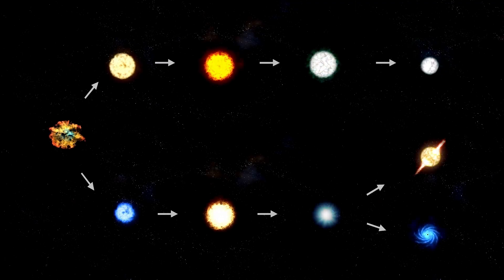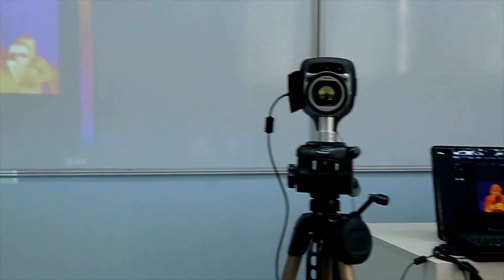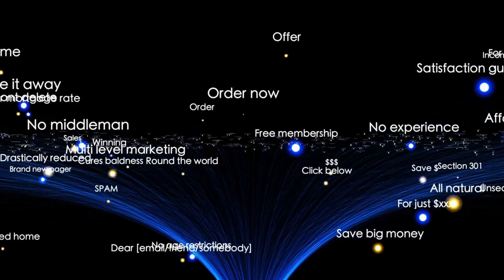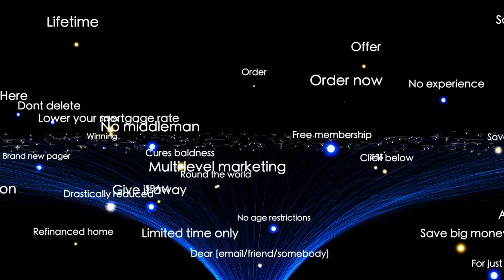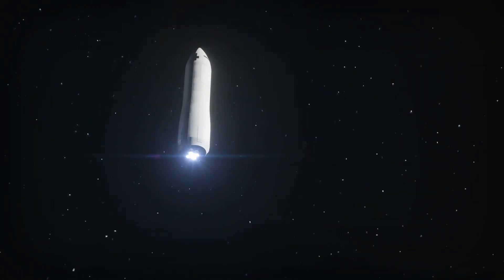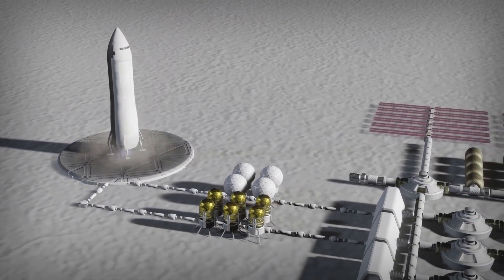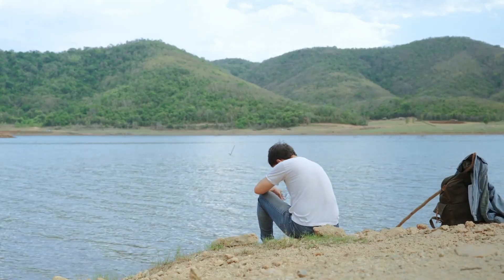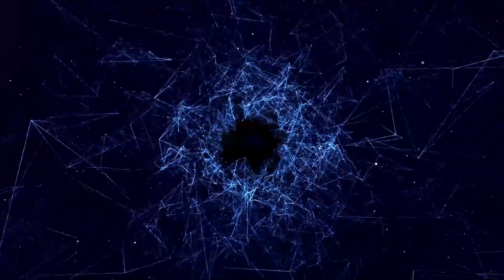James Webb Telescope Just Captured Oumuamua Colliding With 3I/ATLAS